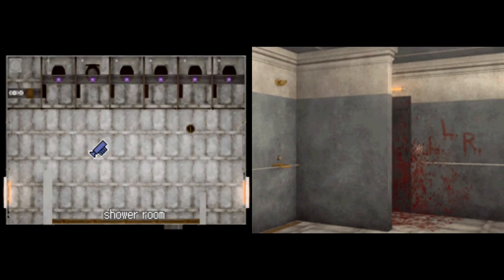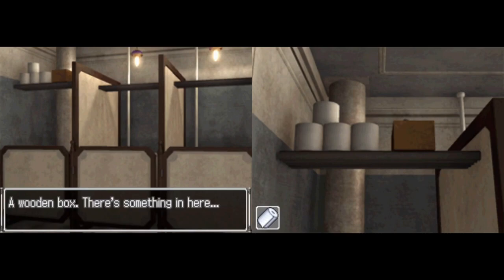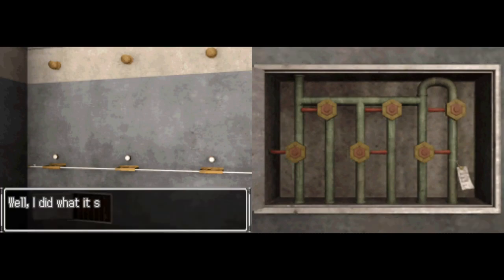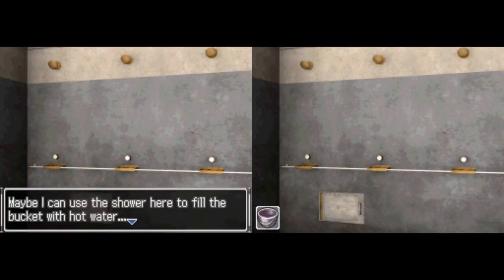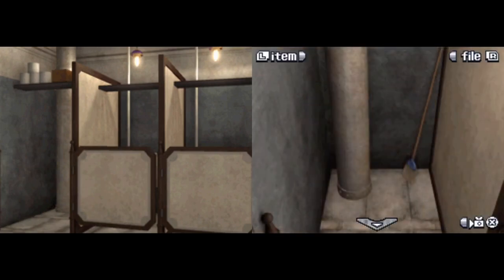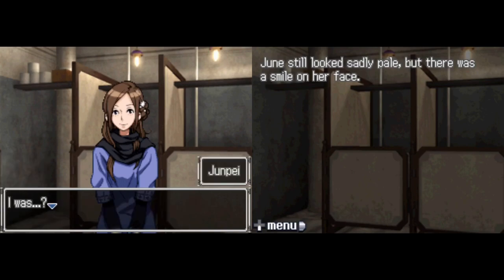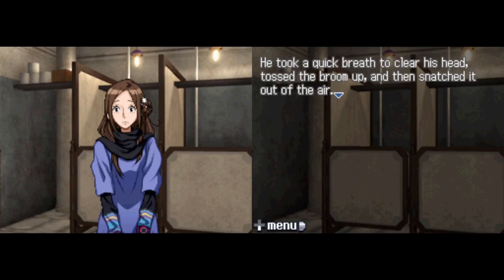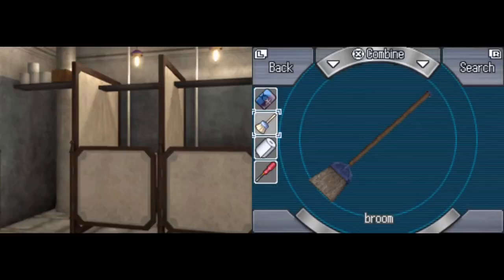Shower Room | Nine Hours, Nine Persons, Nine Doors Part 22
In this episode, we get to learn more about Junpei and Akane's past!